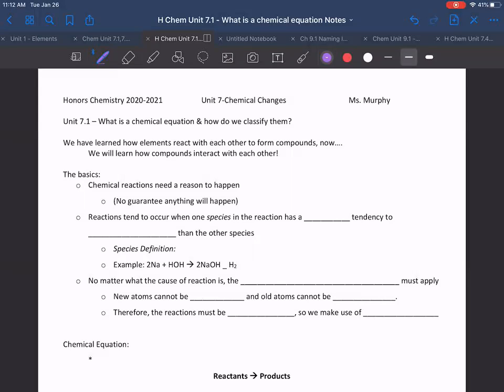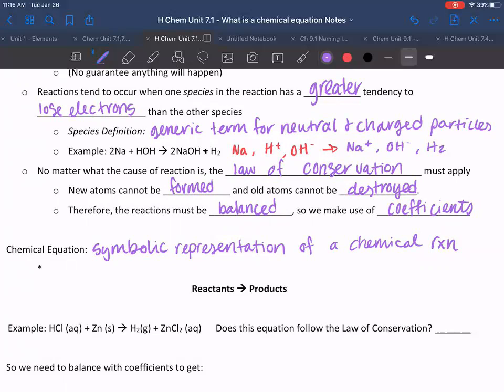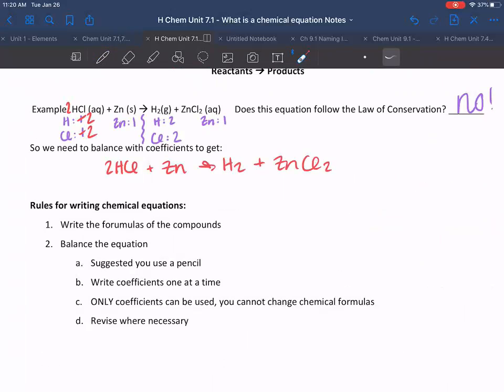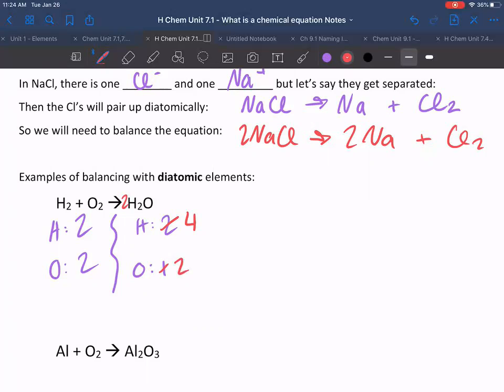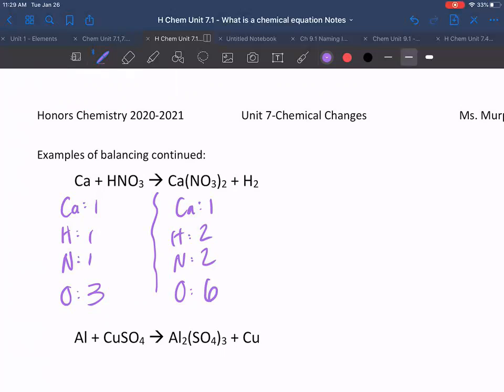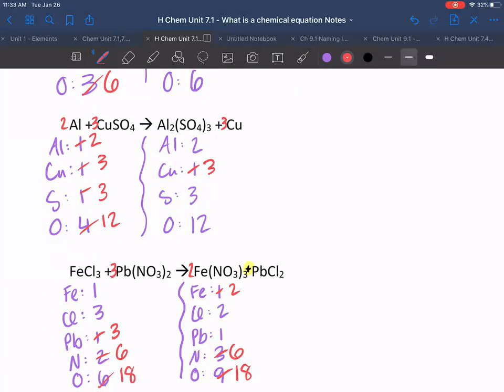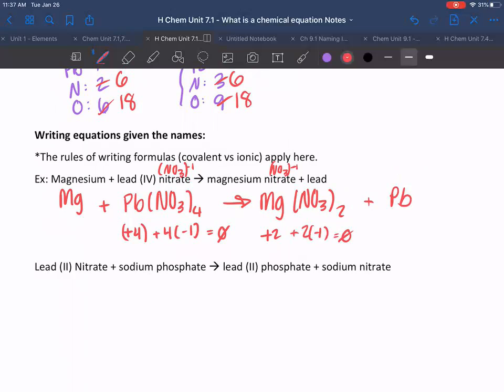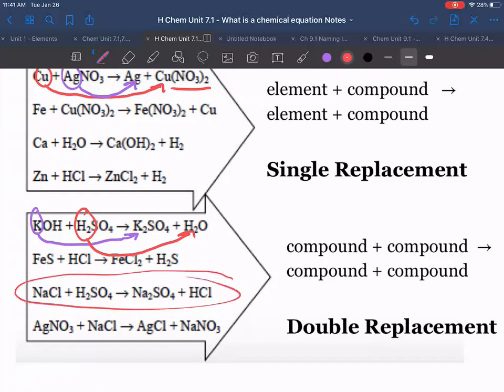H Chem Unit 7.1 - What is a chem equation